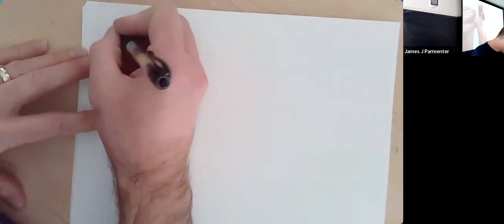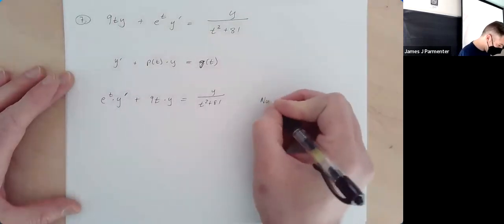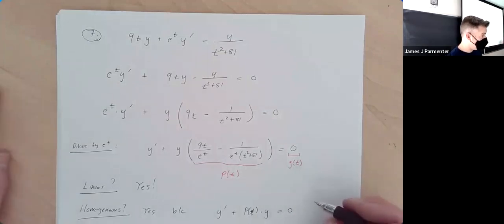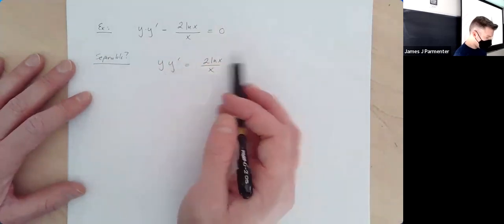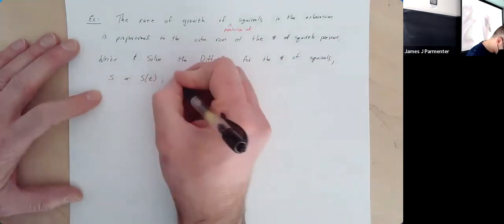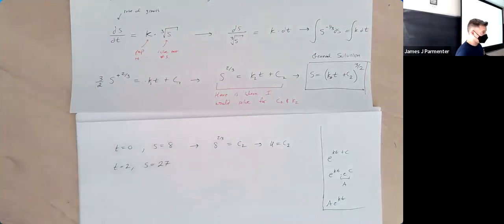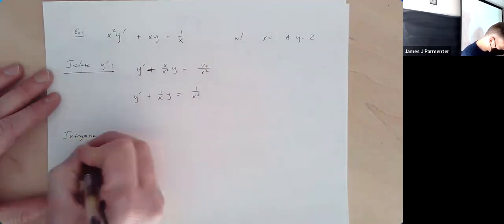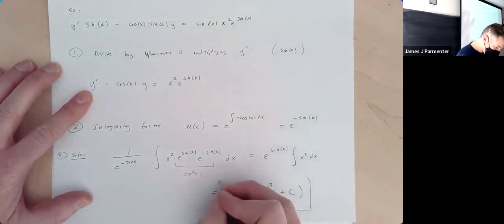16C Workshop 1-30-2023 (Exam 1 Review)